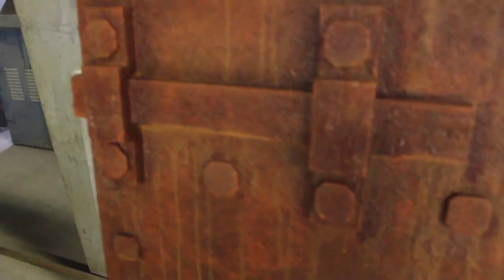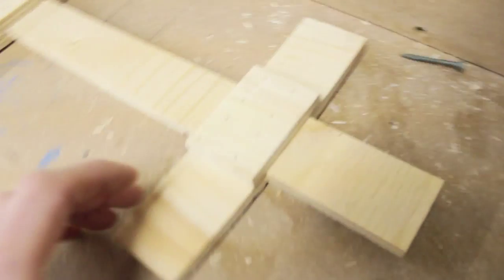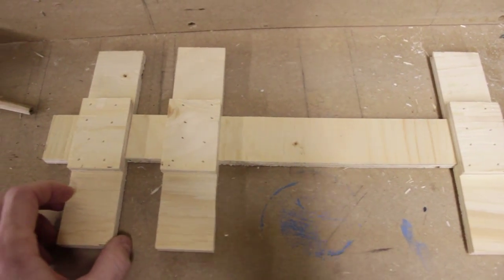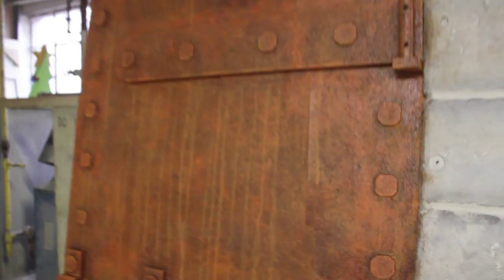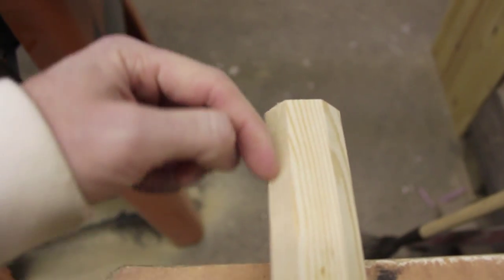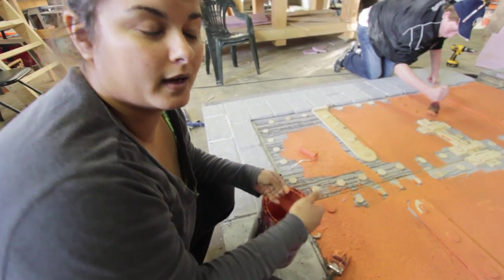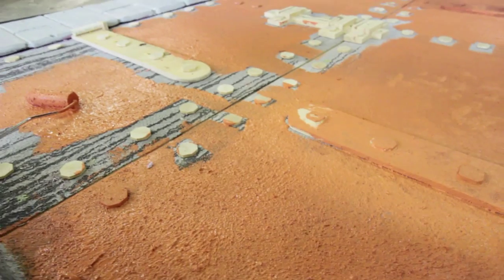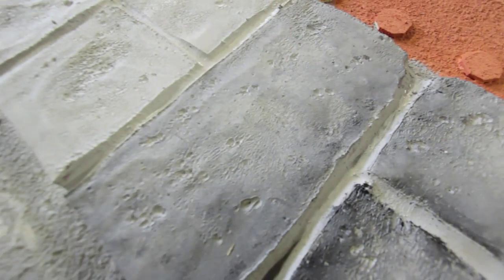Haunt Ventures 164 - Locks, bolts & scenic design torture tool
Haunt Ventures Haunted House reality web series is a vlog featuring affordable DIY and helpful horror how-to tutorials with detailed information, scare tips and tricks by HIY Productions, Jason Dasti and Melissa Mcknight. The two operate the PowerHouse of Terror in Toronto, Ontario Canada.

65 Colonel Samuel Smith Park Drive

In this episode of Haunt Ventures, Jason Dasti show how to make the the lock and bolts that are used on the rusty wall panel scenic design.  Melissa talks about monster mud.  Eric demonstrates how the torture tool works